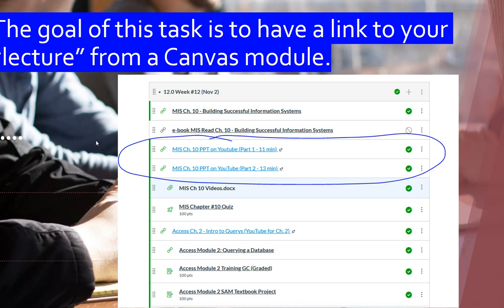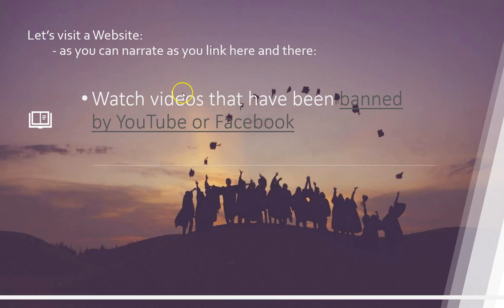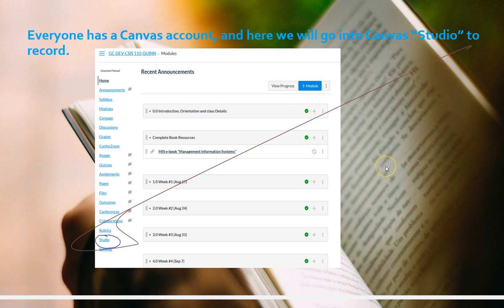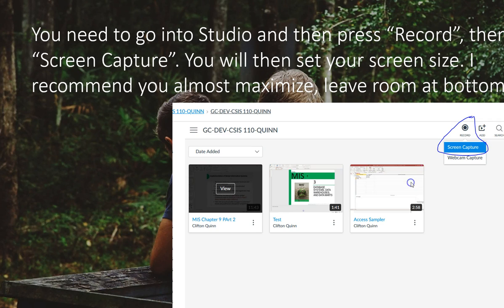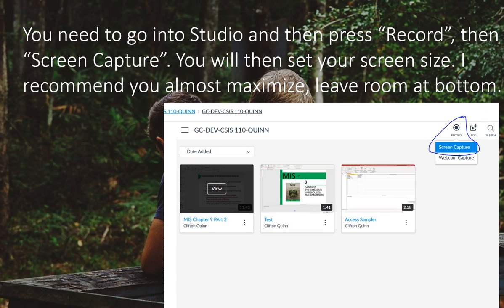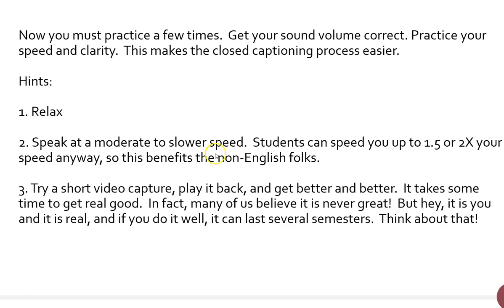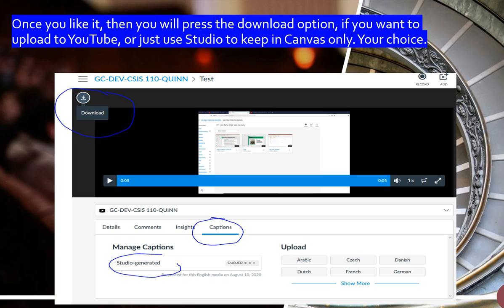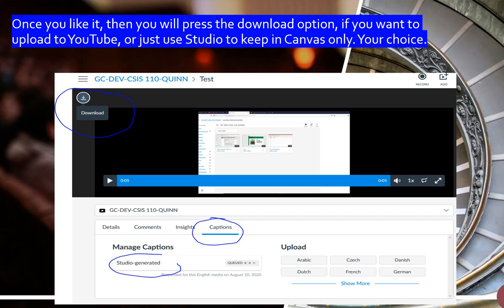Recording Screen Captures and Adding Closed Captioning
From Grossmont College, a brief tutorial on how to add Closed Captioning to videos created using Canvas Studio.  In this video, we show how to add in Canvas and in YouTube.